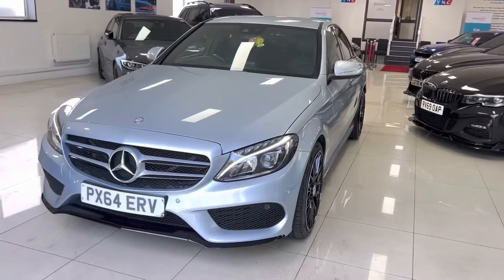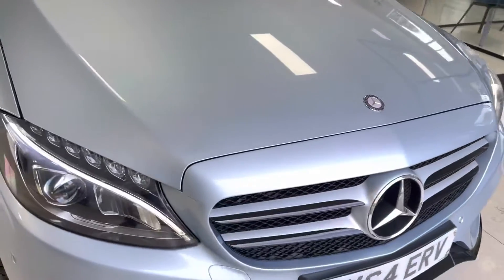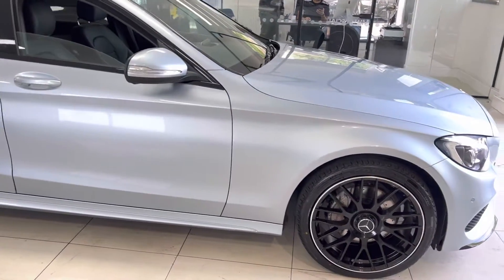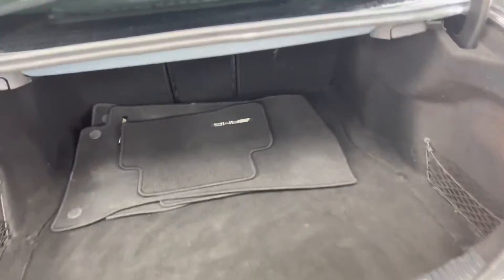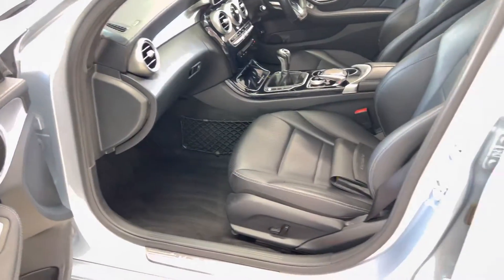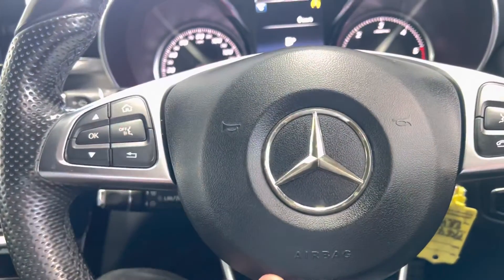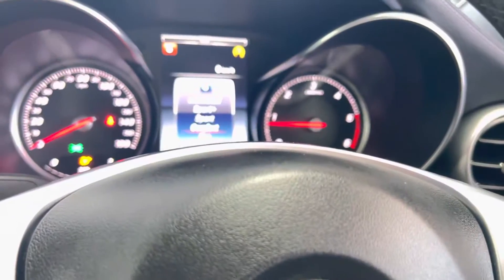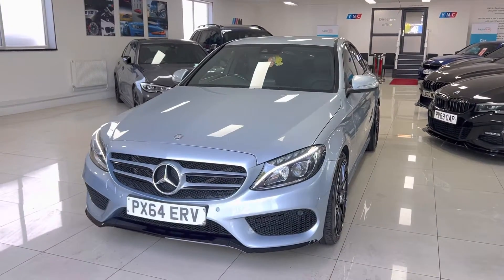(PX64ERV) MERCEDES BENZ C220D AMG LINE (C63 AMG Style Alloys!!)